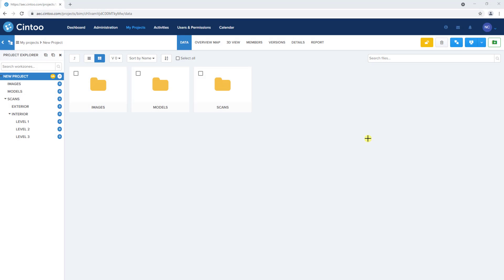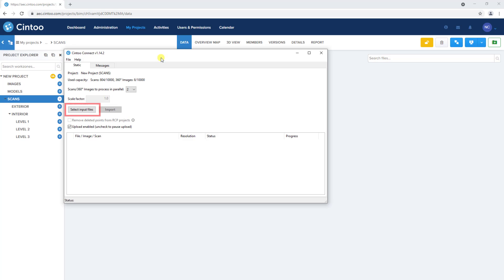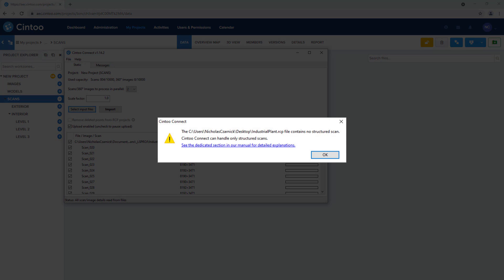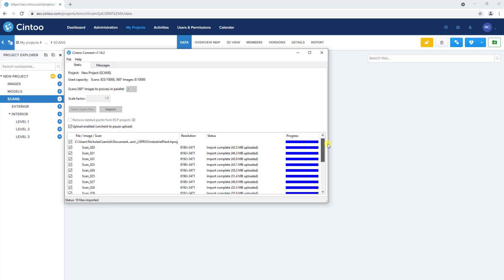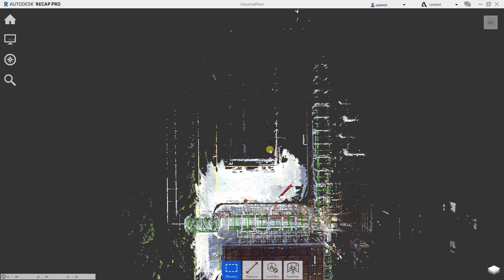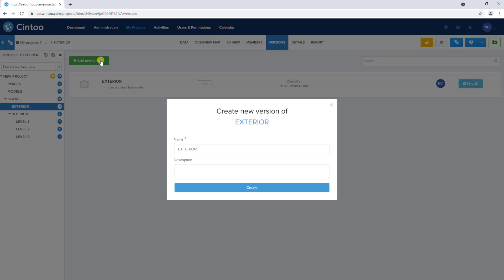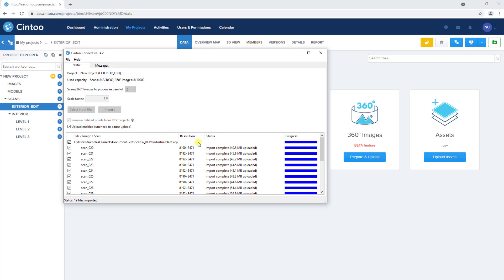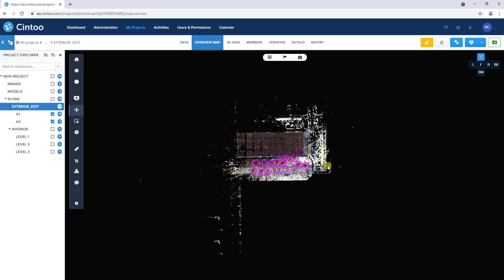Uploading Static Scan Data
Learn how to upload static scans to your Cintoo project.

⏱ Timestamps:
00:00 Introduction
00:10 Install and Launch Cintoo Connect
02:00 Supported File Types
03:06 Import Scans
05:38 View 3D Data
06:21 Remove Points in ReCap
07:48 Create New Versions of a Work Zone
09:18 Upload a ReCap Project with Deleted Points
10:18 3D View Tab
10:56 Organize Scans in the Overview Map

Cintoo Cloud™ is a cloud-based reality data management and collaboration platform for viewing, sharing, and enriching your reality capture data.